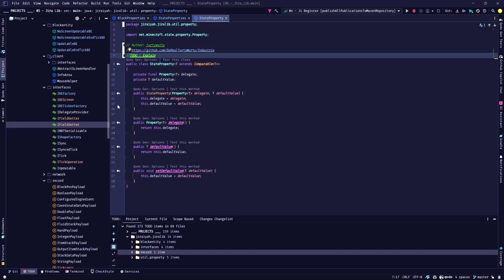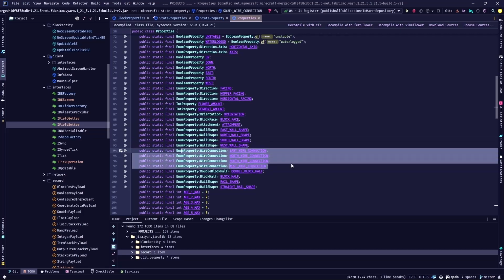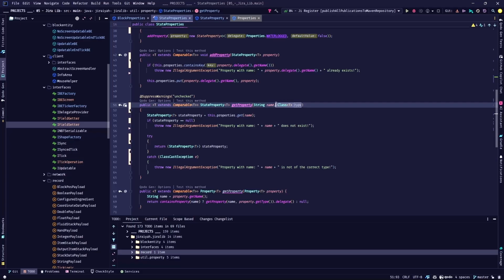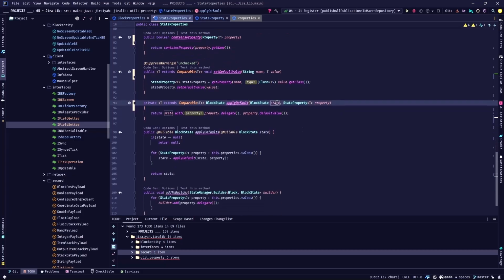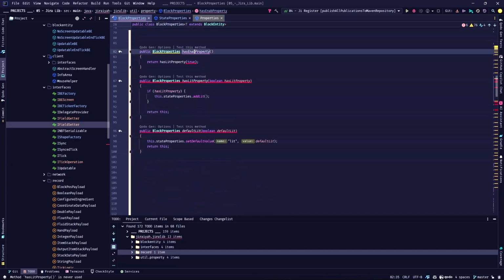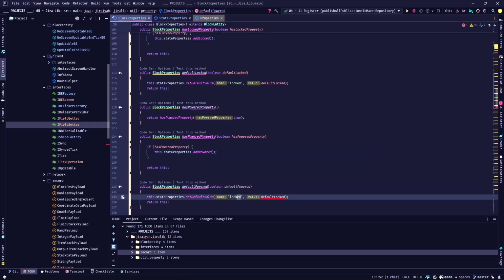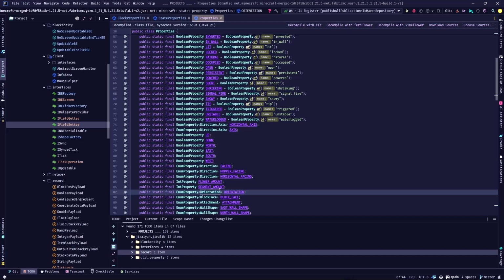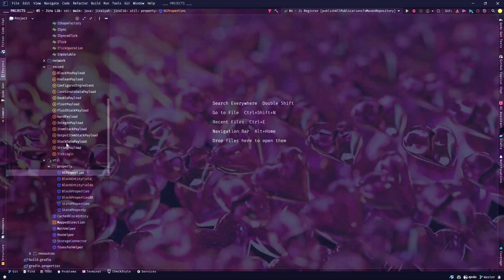State Properties | Minecraft Library System | Jiralib | #025